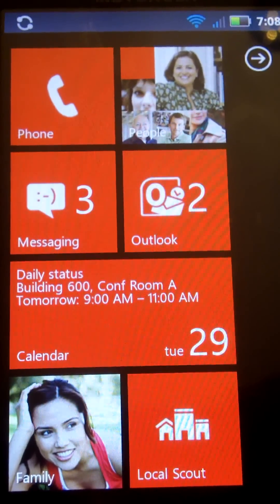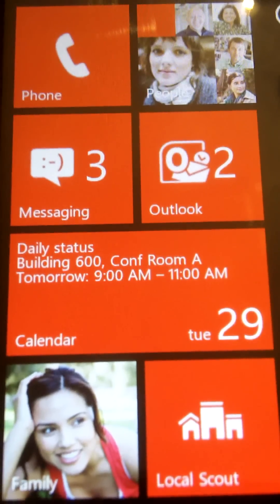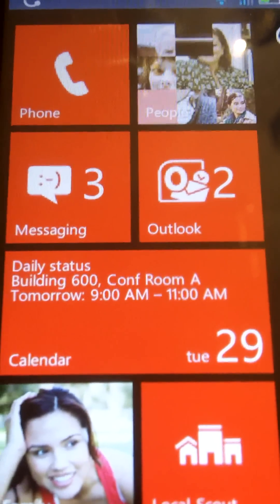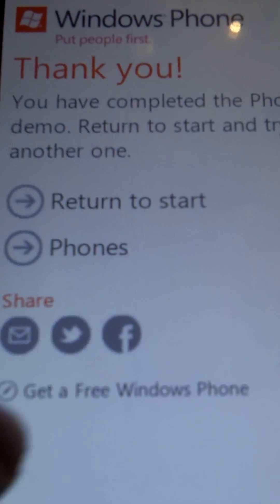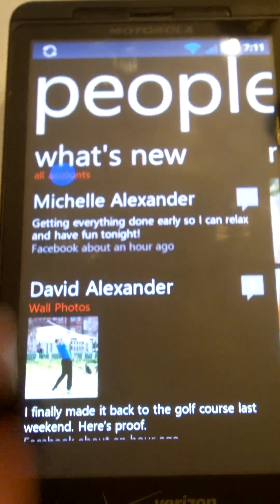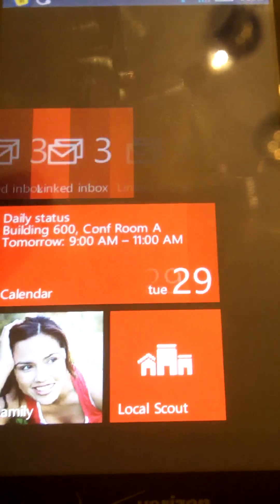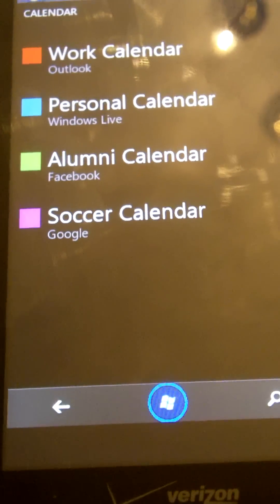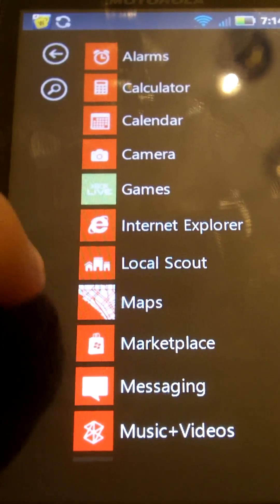Windows Phone 7 Demo on Android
This is a special presentation from Android Video Review dot Net. Microsoft has set up the link below in order to allow Android users to sample Microsoft Windows Phone 7 on their Android devices. All you need to do to access this Windows Phone 7 emulator on your Android device is open up a web browser, go to the link below, and you're good to go. You do not need to download anything. I was very impressed with how smooth this Windows Phone 7 emulator ran on my Droid X. It's not enough to get me to switch to Windows Phone 7, but is impressive nonetheless.